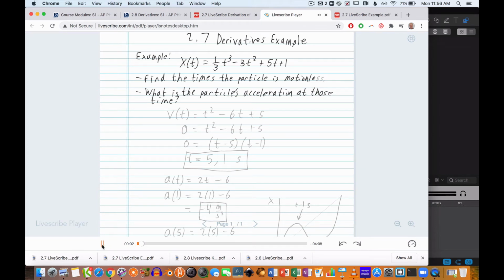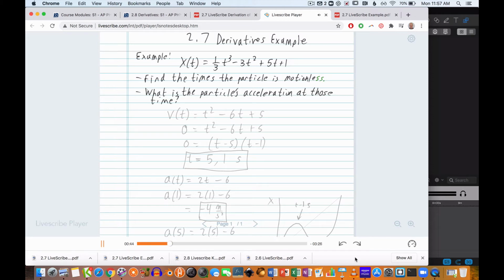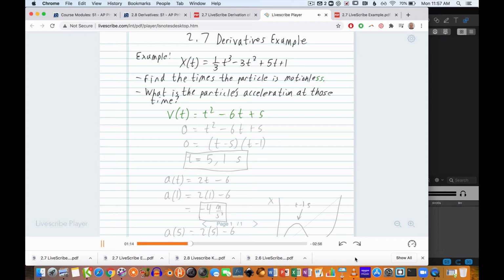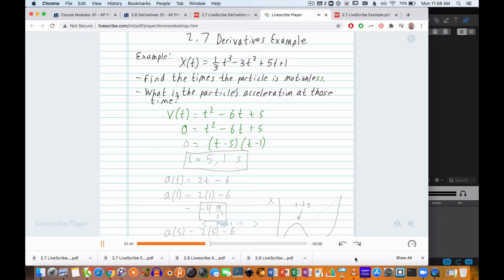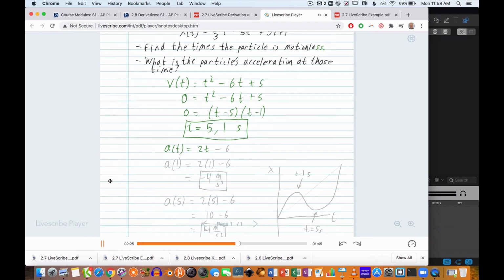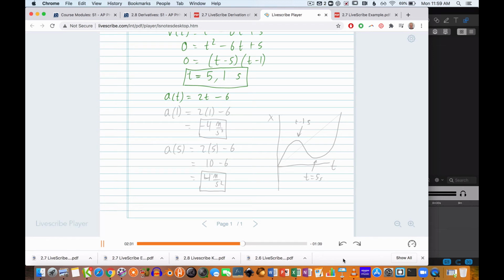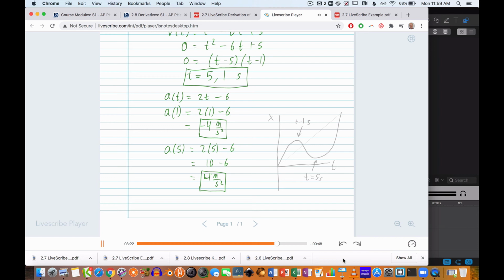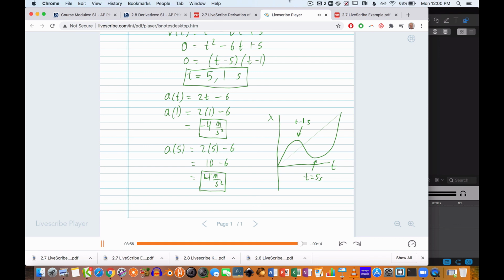AP Physics C - Derivatives Example Problem